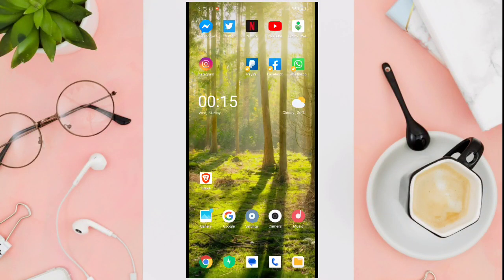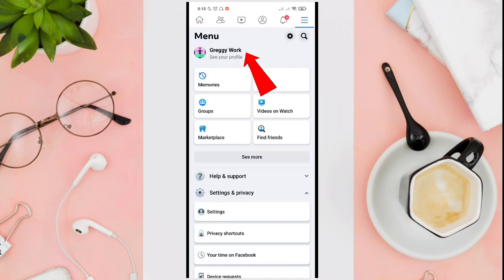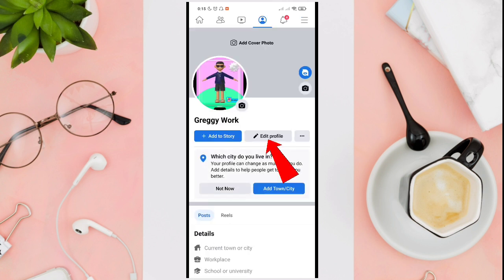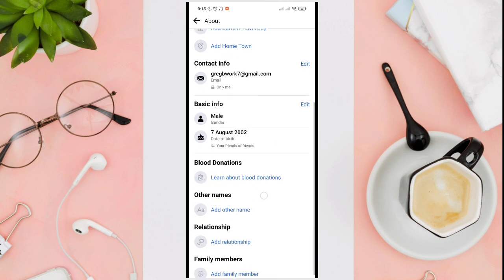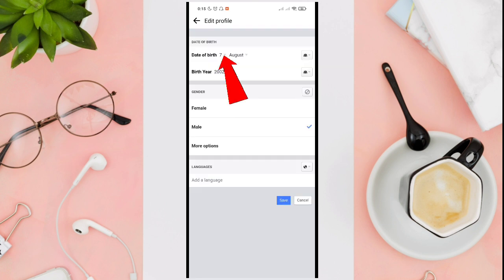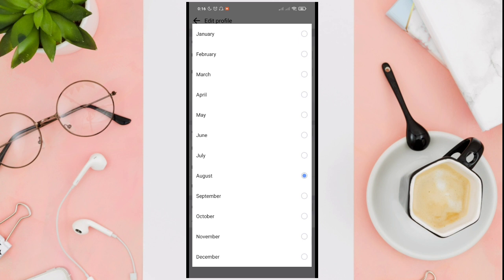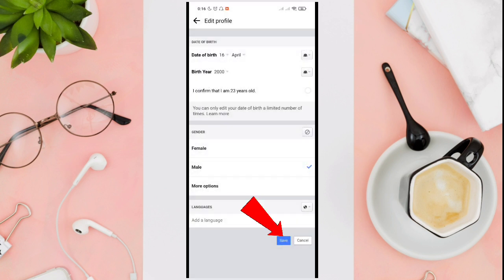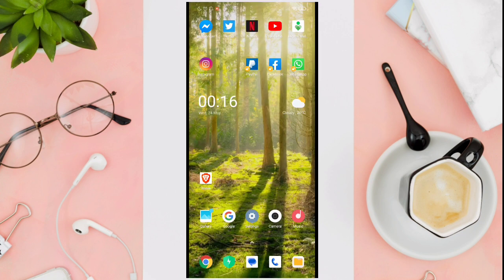How To Change Age/Birthday On Facebook (Step By Step)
Learn How To Change Age/Birthday On Facebook?
Ready for a digital transformation? In this informative tutorial, we'll guide you through the steps to change your date of birth on Facebook, opening doors to new opportunities and a rejuvenated online presence. Discover how to navigate the process and overcome potential obstacles. Whether you're looking to update your profile, fix an incorrect birthdate, or embrace a fresh start, changing your date of birth on Facebook is within reach. Watch now and unlock new possibilities on your favorite social media platform!